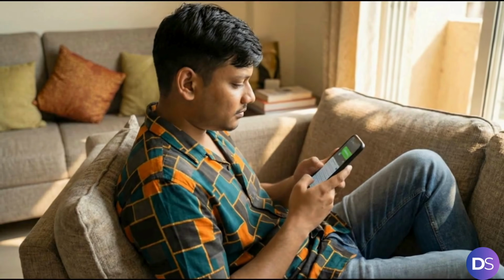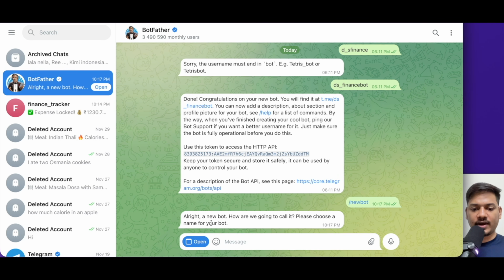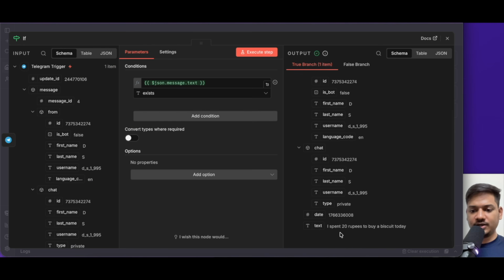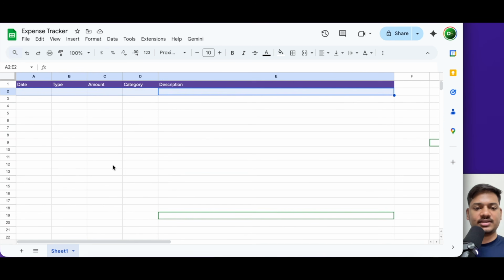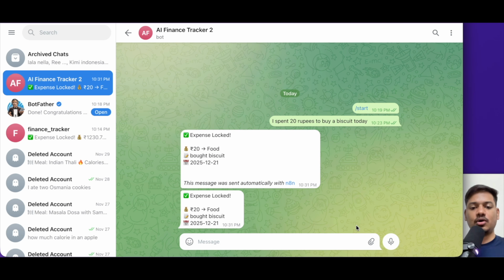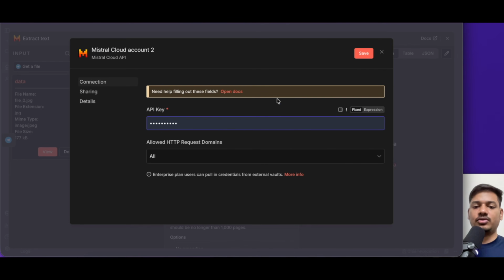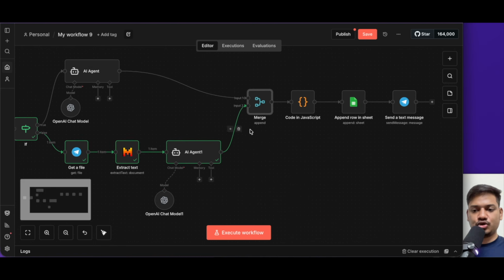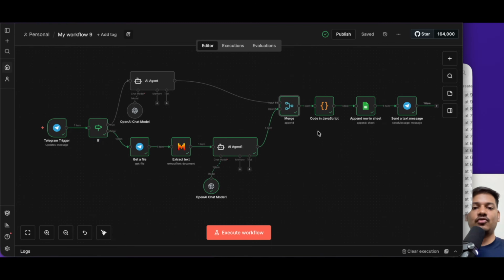The Smartest Way to Track Expenses - n8n Tutorial (Easy Setup) 🔥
Stop wasting hours tracking your expenses manually! In this tutorial, I'll show you how to build an AI-powered Expense Tracker bot that automatically extracts information from receipts and text messages, then saves everything to Google Sheets.

🔥 What You'll Learn:
- Set up a Telegram bot that receives expenses
- Use AI to extract amount, category, date & description
- Process both text messages AND receipt images
- Automatically save everything to Google Sheets
- Send confirmation messages back to Telegram

🛠️ Tools Used:
- n8n
- Telegram Bot
- OpenAI GPT-4 Mini
- Mistral AI (for receipt OCR)
- Google Sheets